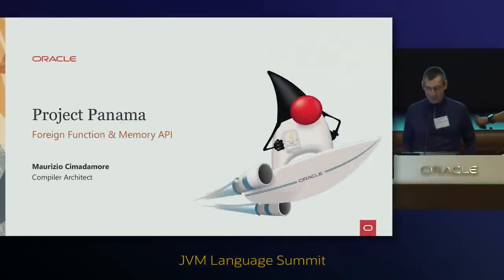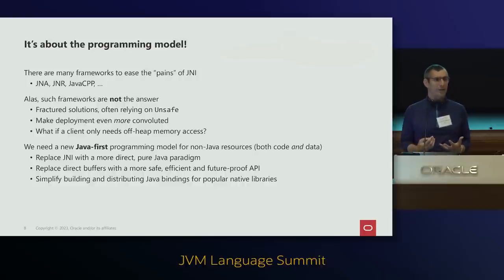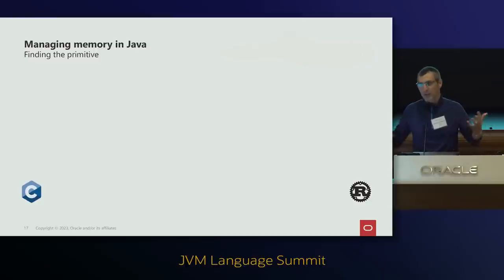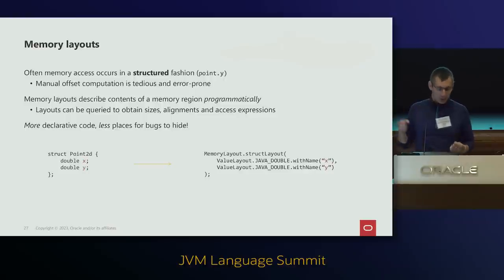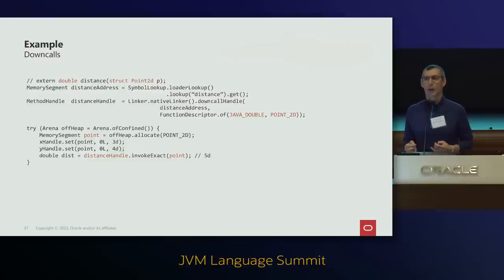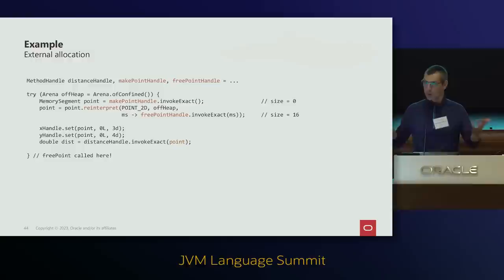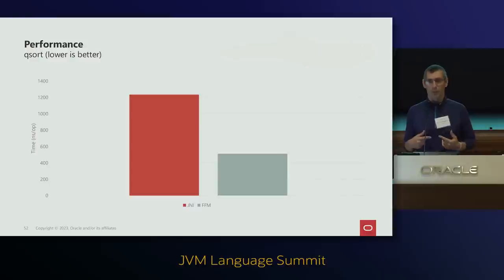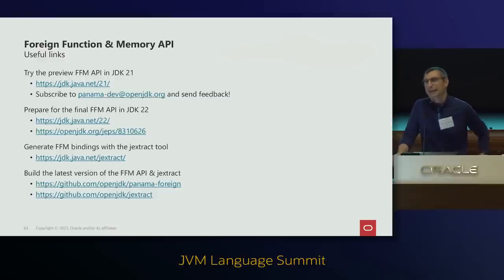Project Panama - Foreign Function & Memory API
Presented by Maurizio Cimadamore - Compiler Architect (Java Platform Group - Oracle) during the JVM Language Summit 2023 (Santa Clara CA).

Prepare for the final FFM API in JDK 22

Build the latest version of the FFM API & jextract